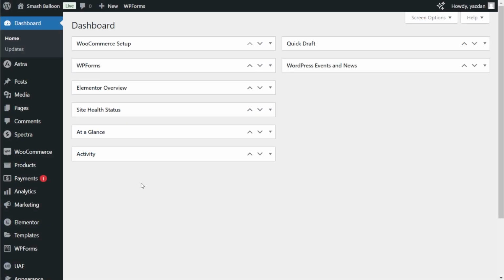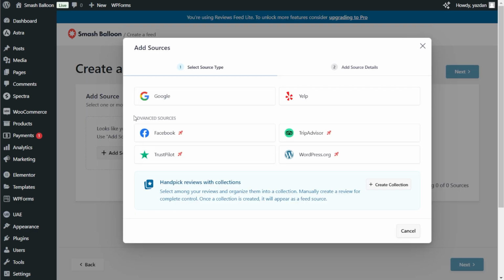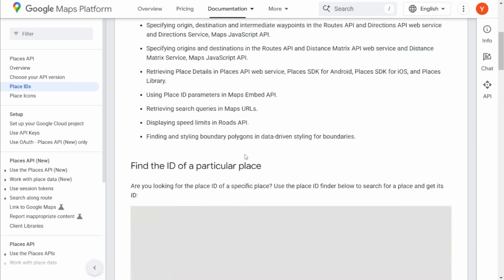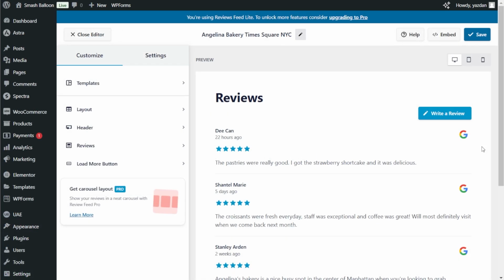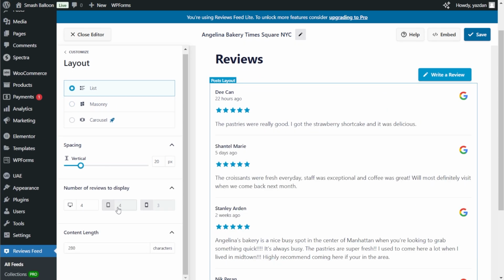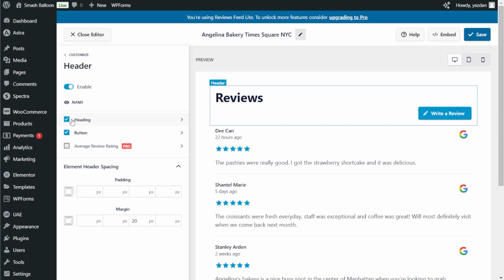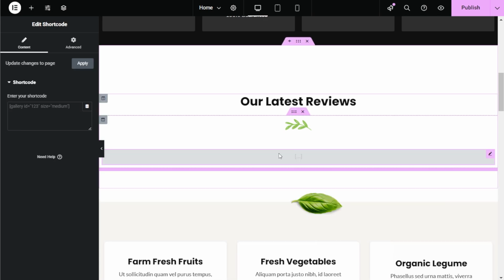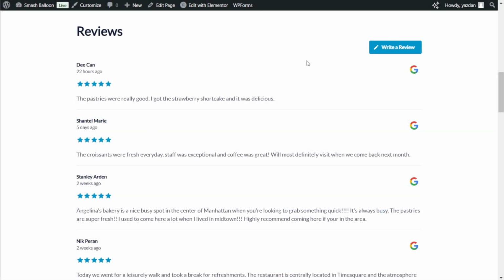How to Add Google Reviews to Elementor for FREE | Smash Balloon Reviews Feed Plugin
Want to know how to How to Add Google Reviews to Elementor for FREE?

Showing positive Google reviews is a great way to make your Elementor site more engaging and boost your conversions.

But directly embedding content from the review sites is not easy — especially if you’re not used to dealing with code.

The solution? We’ll show you the simplest and quickest way to add Google reviews to your Elementor site for free!

Check out our blog post on How to Embed a FREE Google Review Widget on Your Site:

📖 Video Chapters
00:00 - Introduction
00:06 - Installing the Reviews Feed Plugin
00:30 - Creating a Google Reviews Feed
02:20 - Customizing the Feed
03:29 - Embedding to Elementor
04:35 - Reviews Feed Pro